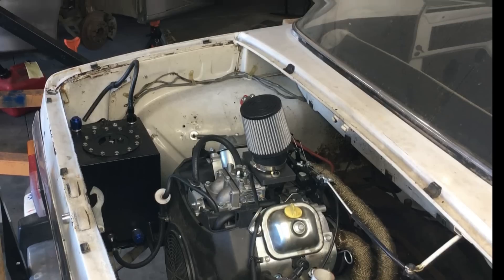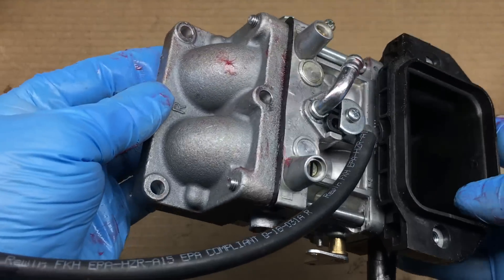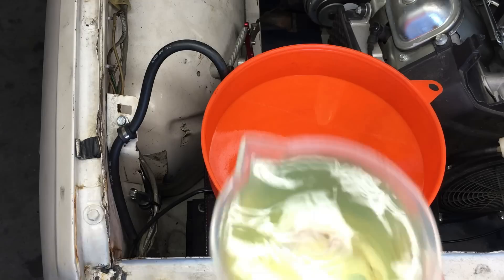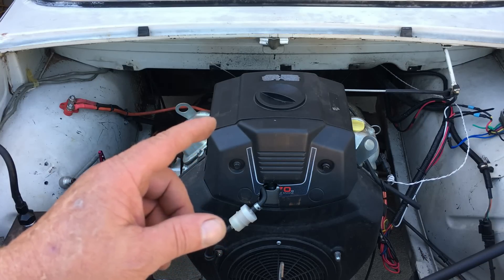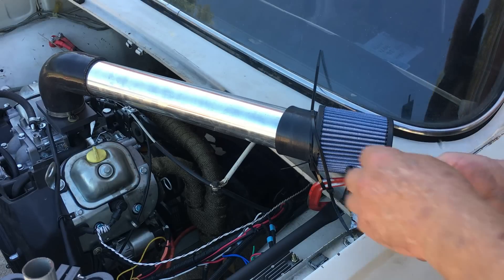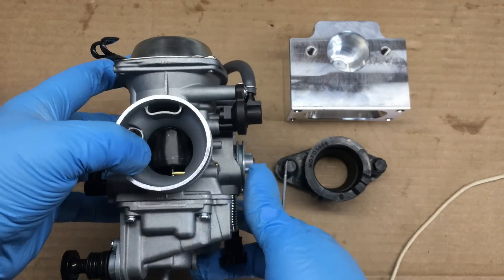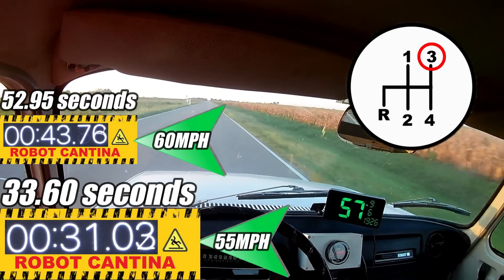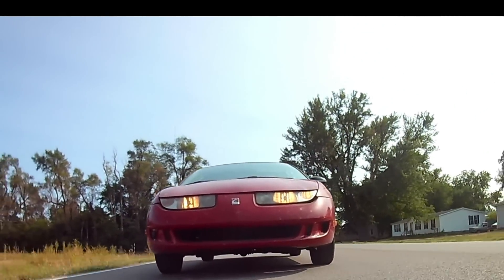S3 E28. Performance tuning and MPG tuning the 670cc predator powered Renault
Season 3 Episode 28. Jimbo tests various modifications in order to maximize performance and fuel economy on the 670cc predator powered Renault. Can Jimbo get the Renault to go faster and save fuel at the same time. ? Tune in and check it out.

Jimbo

Robot Cantina
207 S. Sedgwick Ave